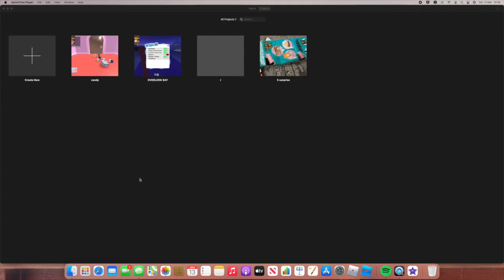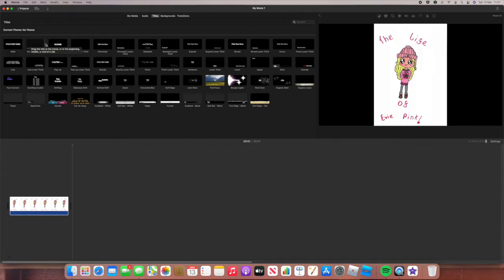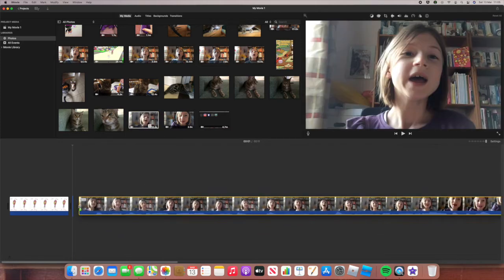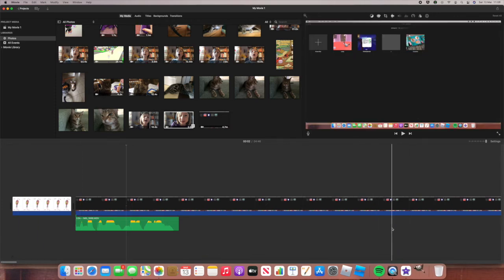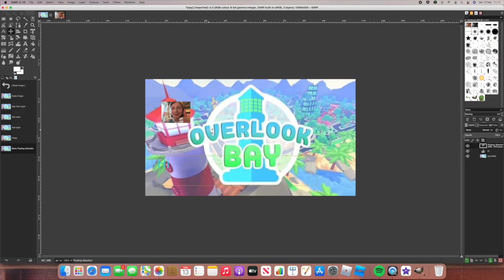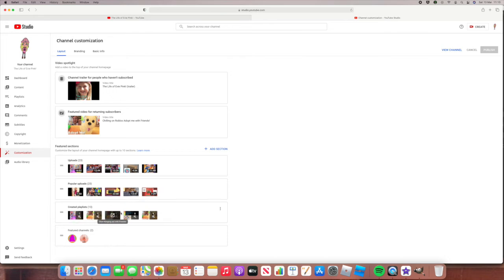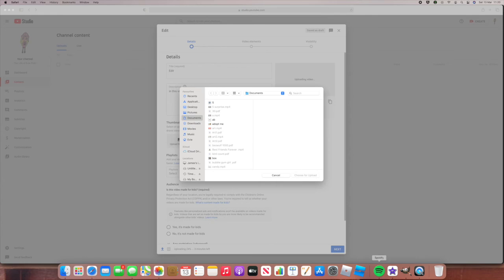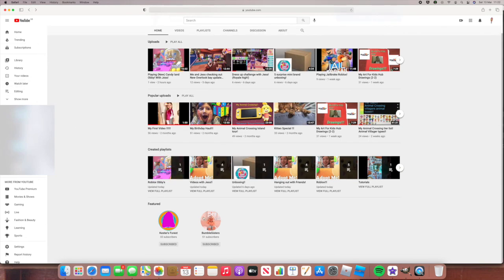How do I edit my videos?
In this video I will show you all the different editing softwares I use and all the techniques. ENJOY!!!